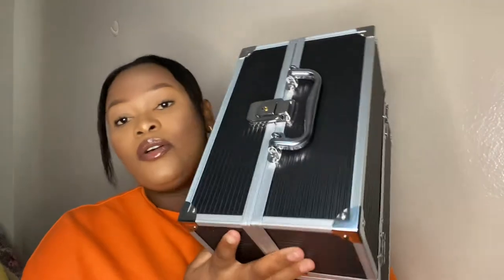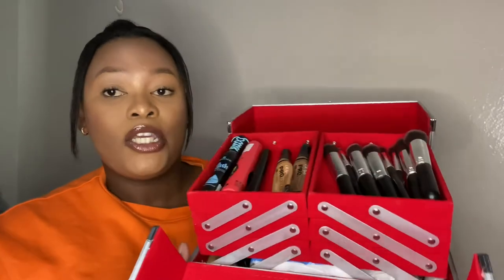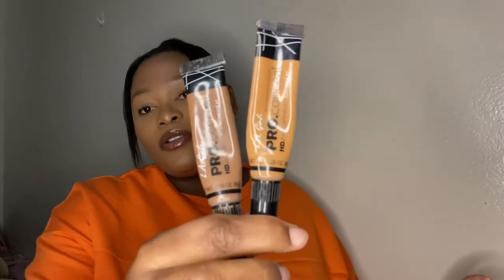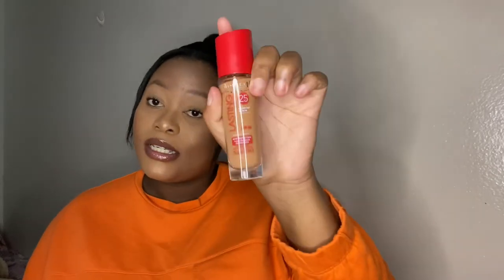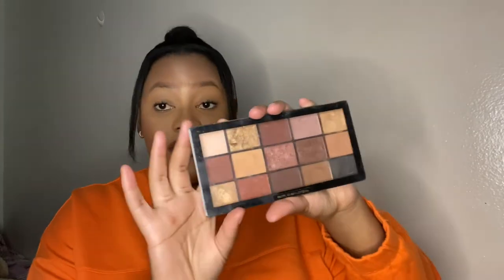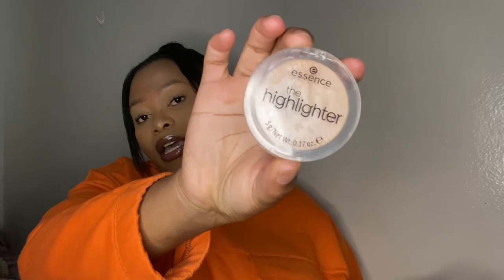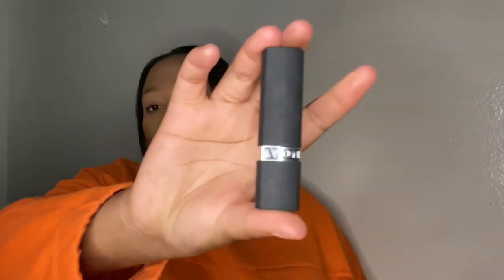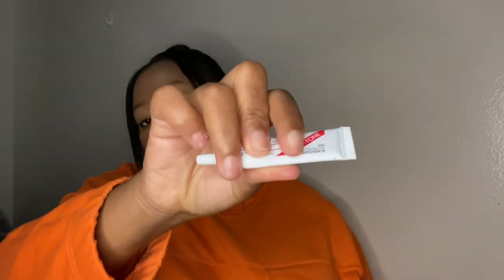Beginner’s make up kit/ guide| SOUTH AFRICAN YOUTUBER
Musician: Carl Storm

Song: Lofi Beagles
Artist: K- Beagles
Album: Lofi Beagles